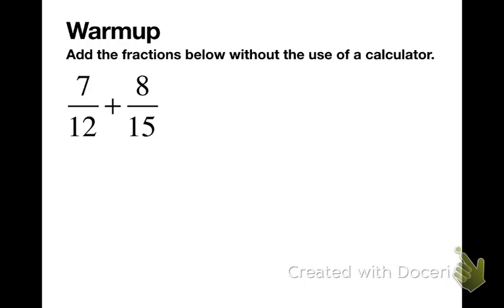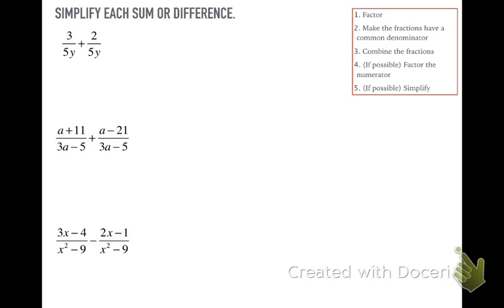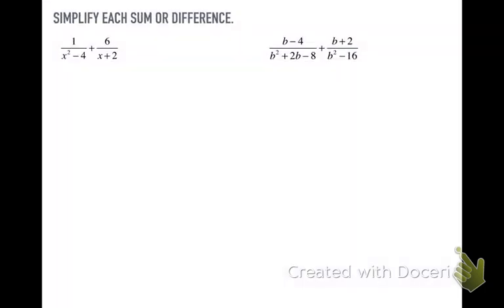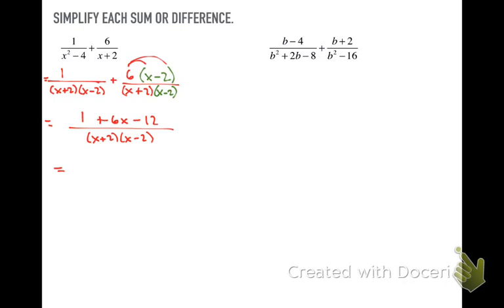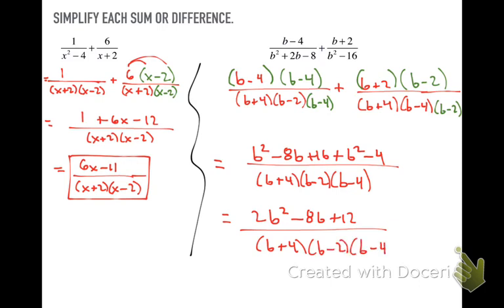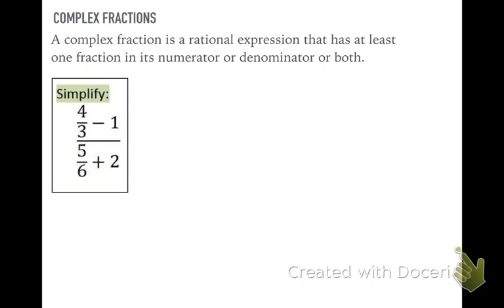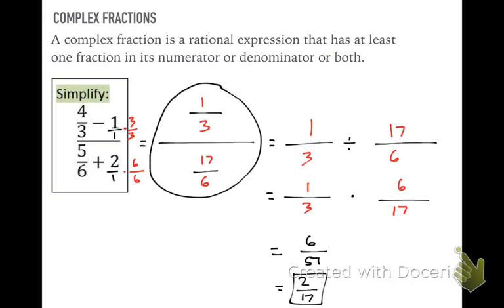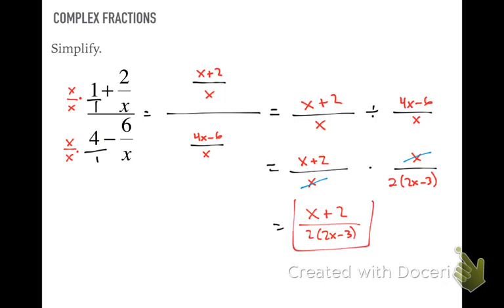Adding and Subtracting Rational Expressions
In this video we learn how to add and subtract rational expressions by factoring, creating a common denominator, and combining the expressions.